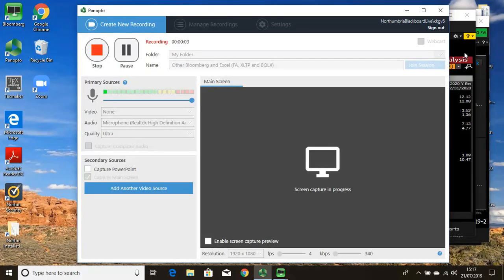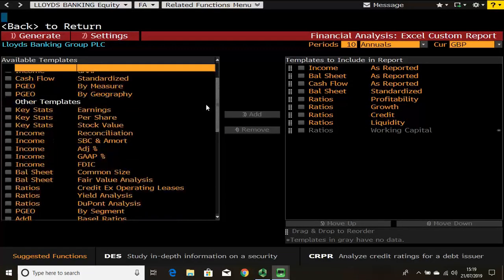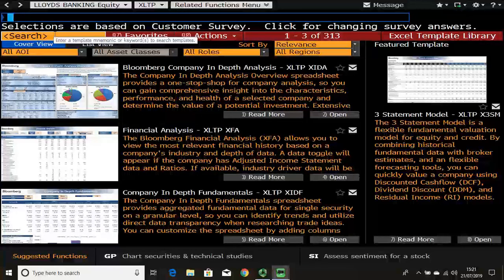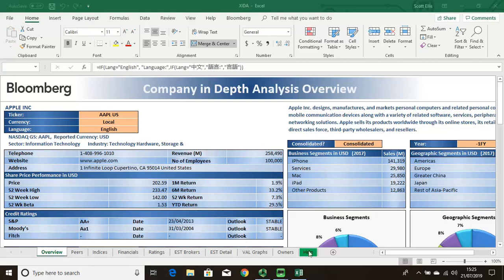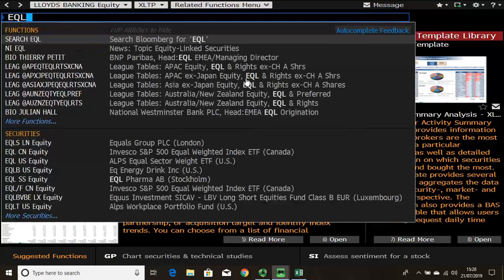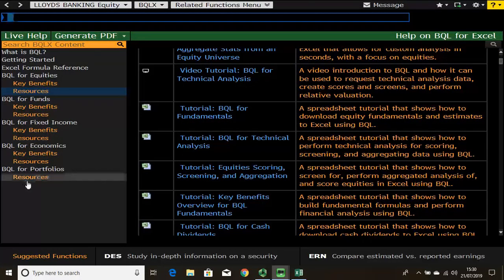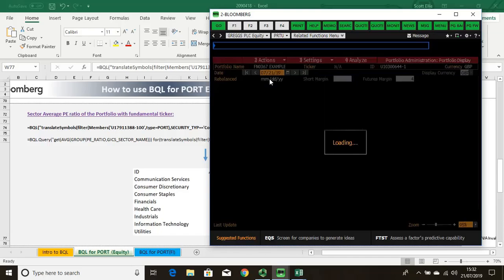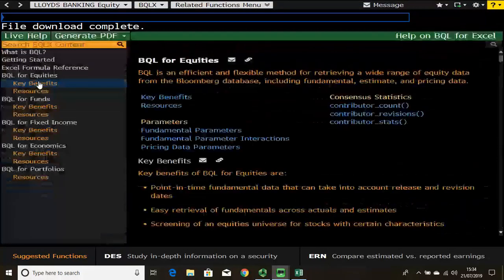Bloomberg and Excel (FA, XLTP and BQLX)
This video demonstrates how to download data from Bloomberg within the financial analysis,  Excel template library and Bloomberg query language functions for education/research purposes.
Ensure you respect your data allowance license agreement with Bloomberg.